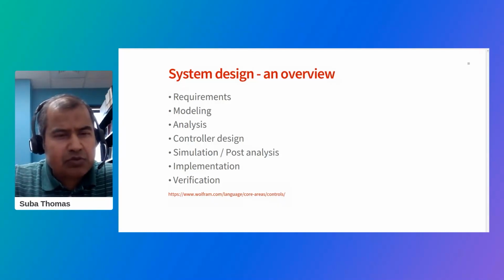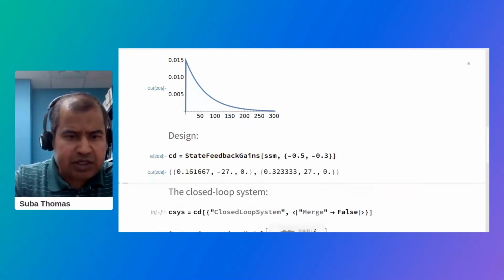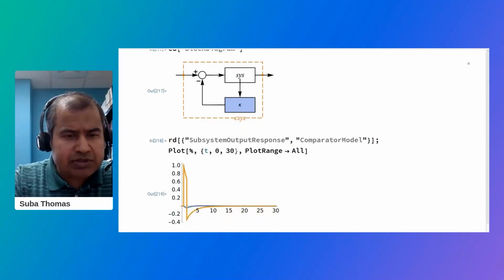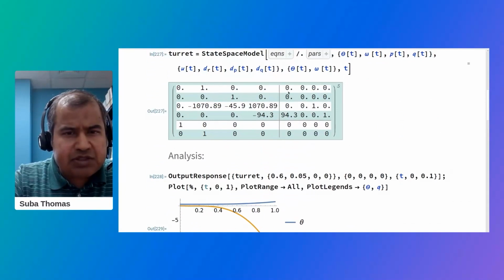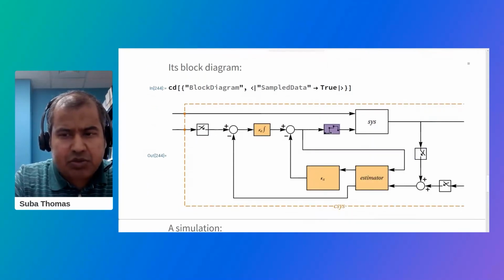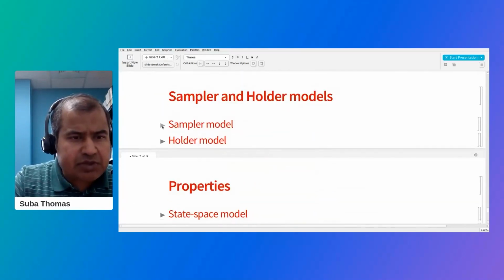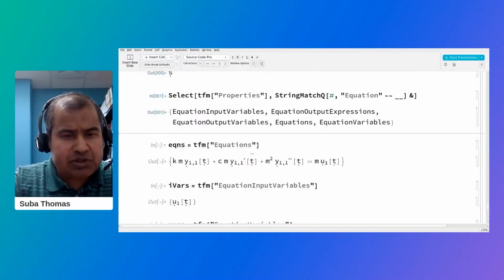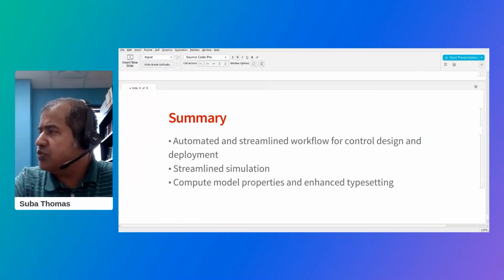Control Design Made Easy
Control design is an iterative and intricate process. It's more than just computing a controller. The closed-loop system needs to be assembled and various internal and external signals need to be evaluated. This talk will demonstrate several new features that make designing and evaluating controllers easy.